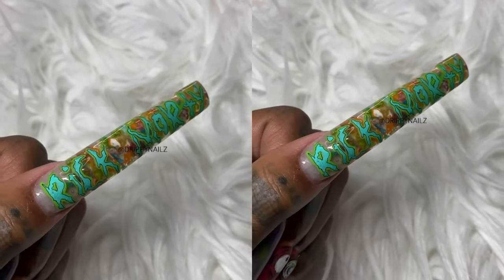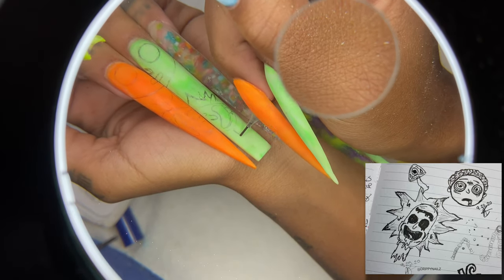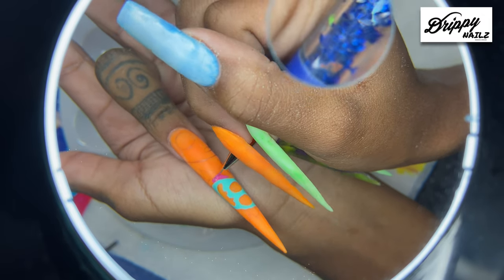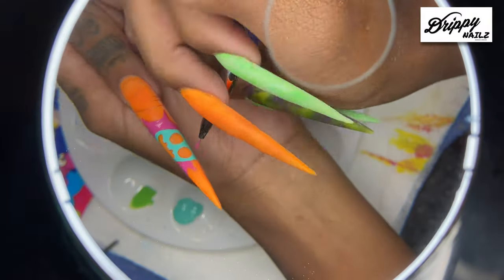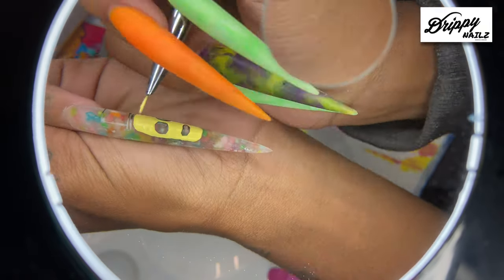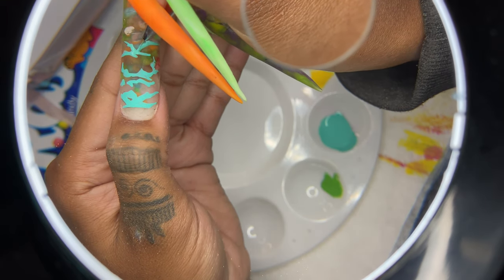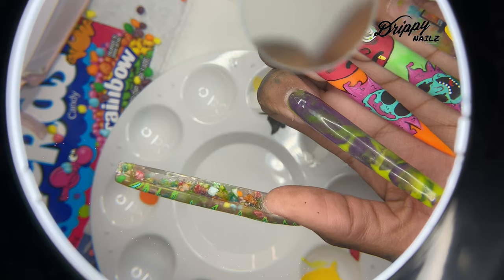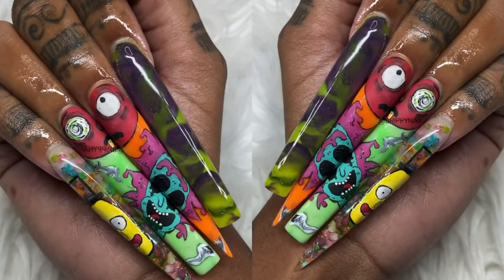WATCH ME WORK: RICK AND MORTY FT. RAINBOW NERD NAILS & FRUITY PEBBLES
IN THIS VIDEO I SHOW YOU GUYS HOW I SKETCH, PAINT, AND DRAW RICK AND MORTY ON MY ACRYLIC SET ! CHECK OUT MY RAINBOW NERD NAIL VIDO COVERING THE ACRYLIC PROCESS OF THIS ART WORK.

6MM/8MM/9MM/11MM BRUSHES

APPLE BARREL ACRYLIC PAINT:

BLACK
FLAG RED
WHITE
BRIGHT YELLOW
YELLOW FLAME
PARAKEET
HOLLY BRANCH
AQUAMARINE
BRIGHT MAGENTA
LIME GREEN